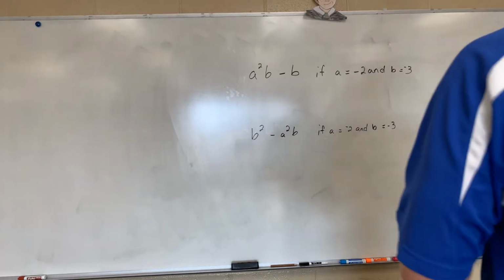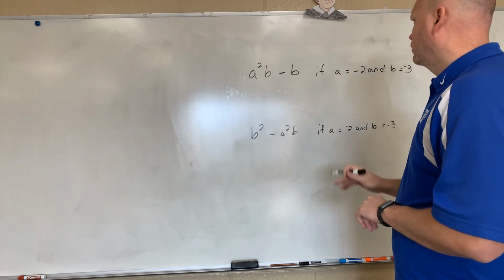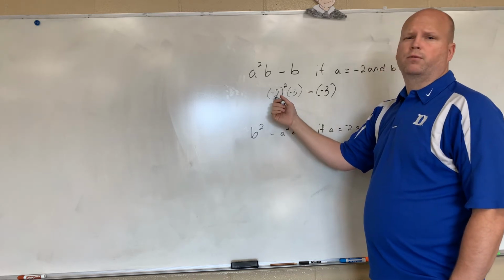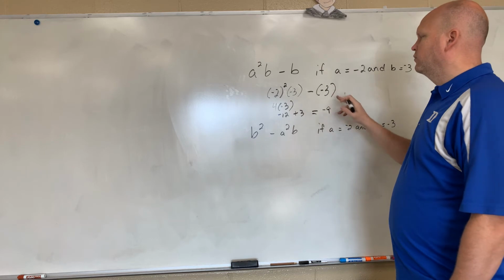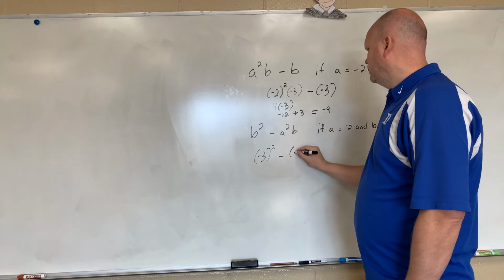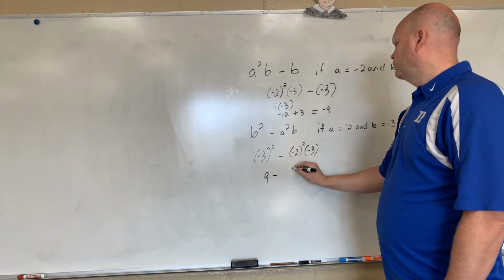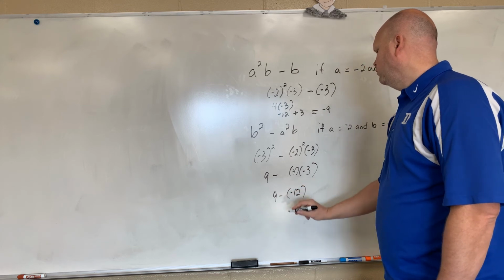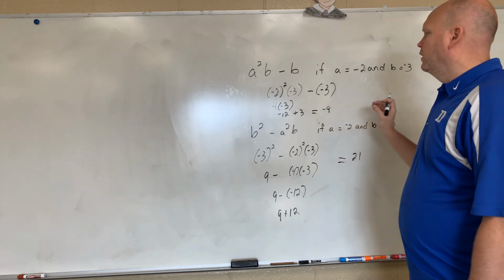April 2, 2020